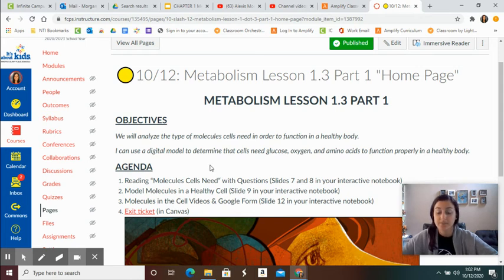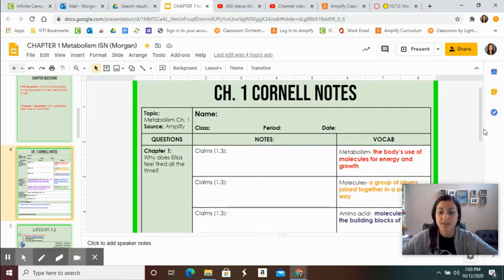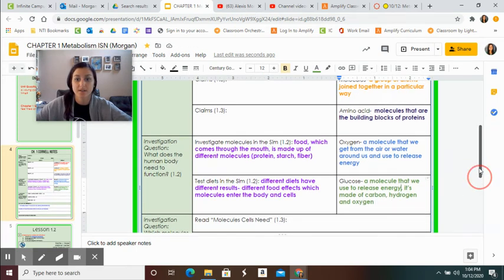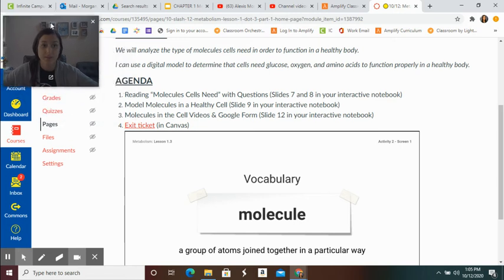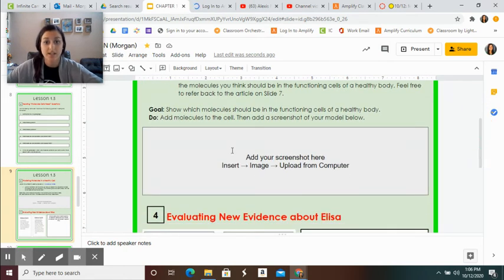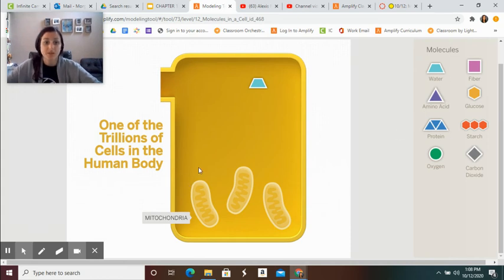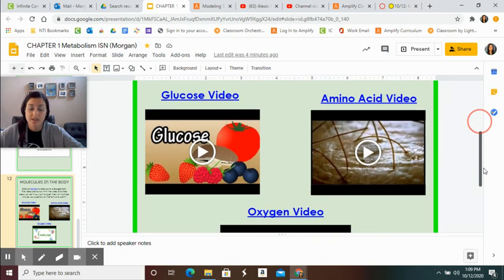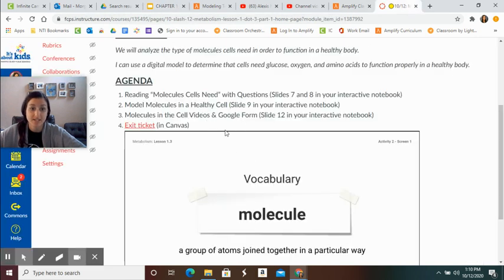Metabolism Lesson 1.3 Part 1